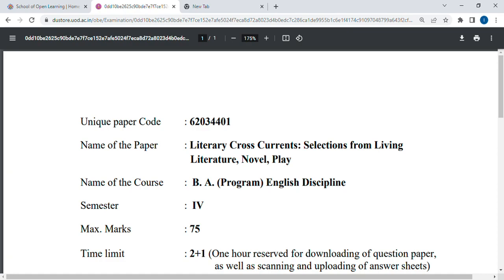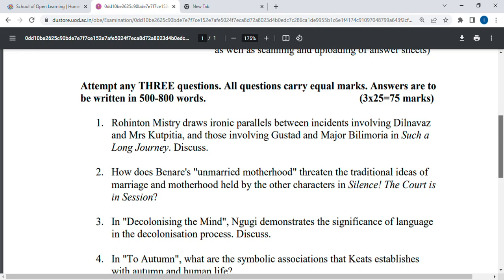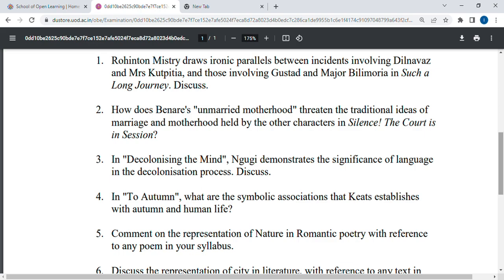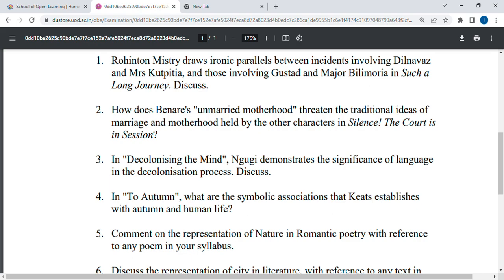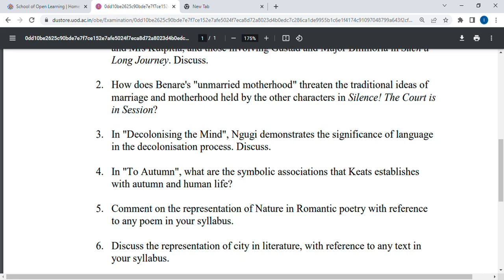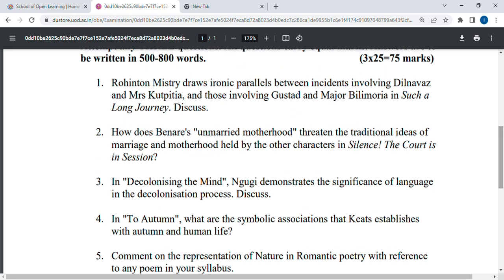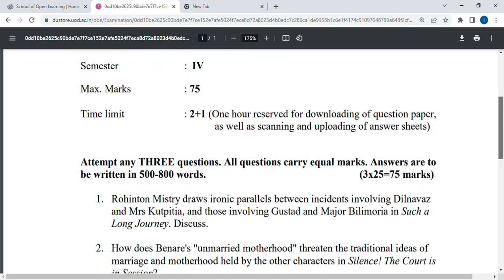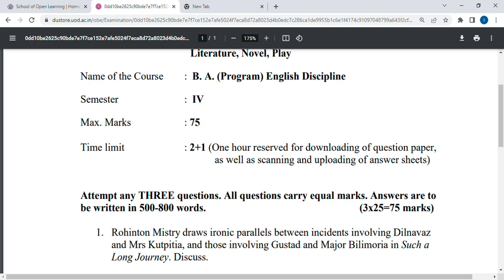Literary Cross Currents Selections from Living Literatures-An Anthology of Prose and Poetry | DU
Literary Cross Currents Selections from Living Literatures-An Anthology of Prose and Poetry, English IV 62034401

Description
Hi, So this channel 📸 is all about 📖 Education. I will be helping out with admit cards, answer keys, results, cutoffs, and college and institute reviews on this channel.

We make these videos intending to educate others in a motivational/inspirational form. Our understanding is that it is in correlation to Fair Rights Use.

Keep supporting🌈